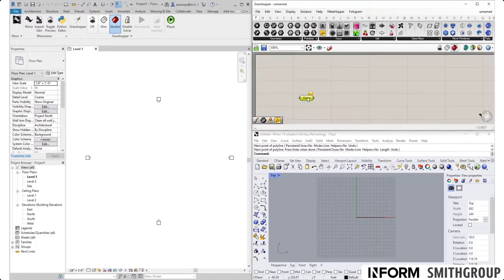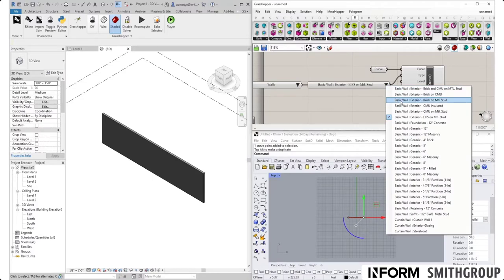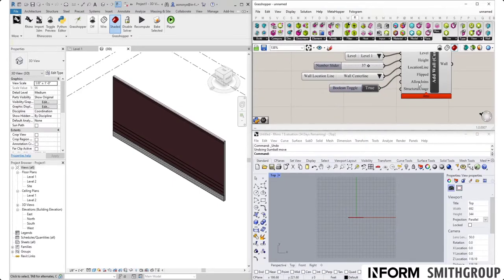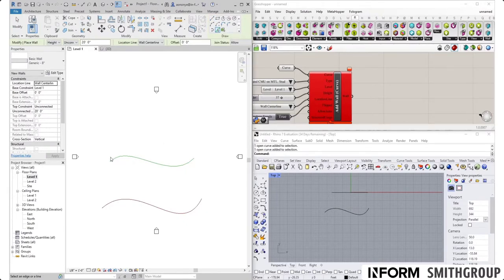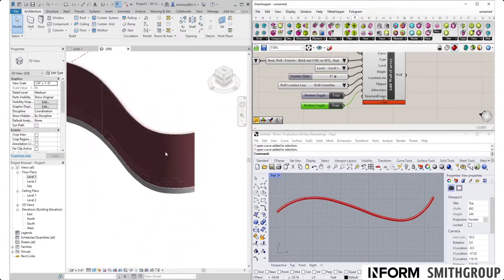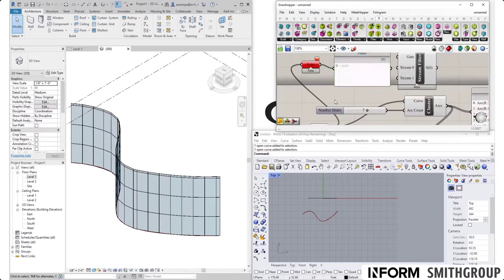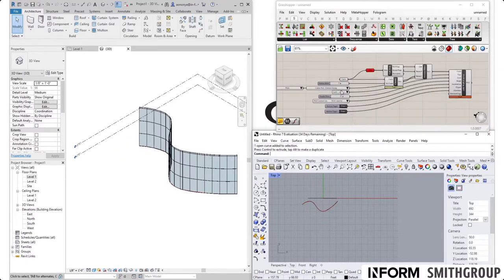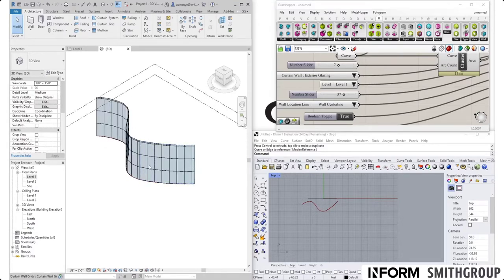Grasshopper Tutorial: Volume 4.2 - Create Revit walls with Grasshopper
Volume 4 is an intermediate webinar series focusing on how to use Rhino.Inside Revit to translate Grasshopper geometry into Revit as native Revit objects.